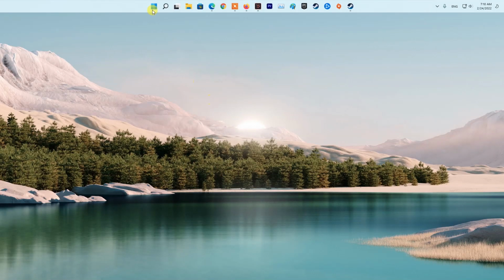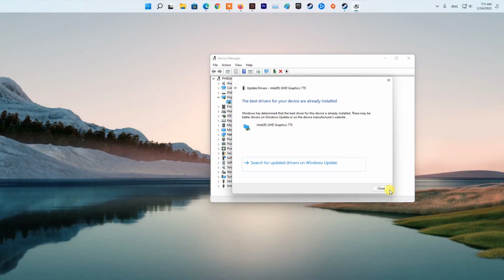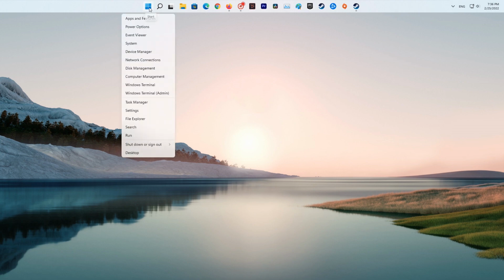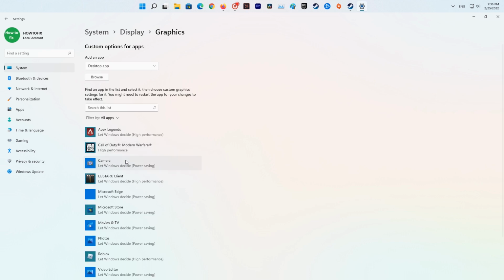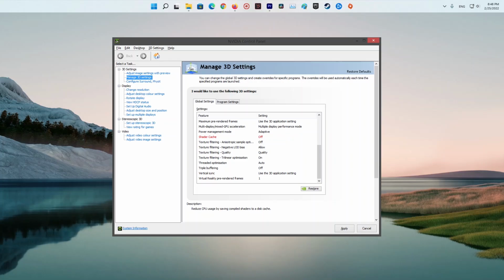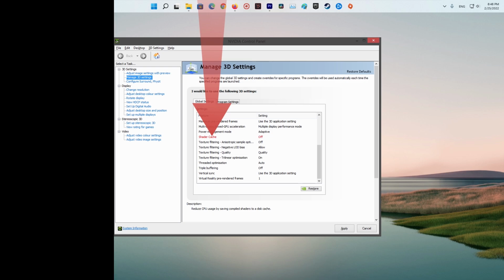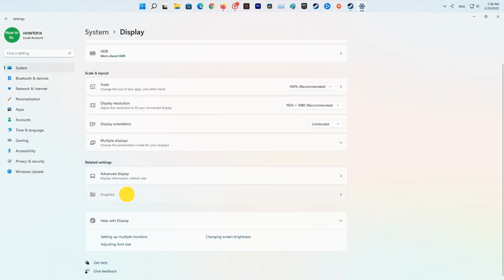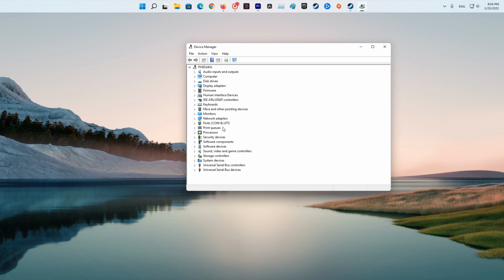5 Ways To Fix Elden Ring Frame rate unsuitable for online play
If you are facing the error Frame rate unsuitable for online play error in Elden Ring then I have some easy fixes for you that can help you get rid of the error once and for all so without wasting your time let’s get started.